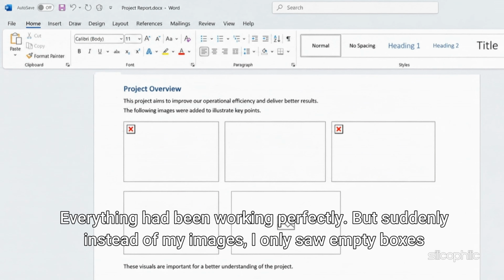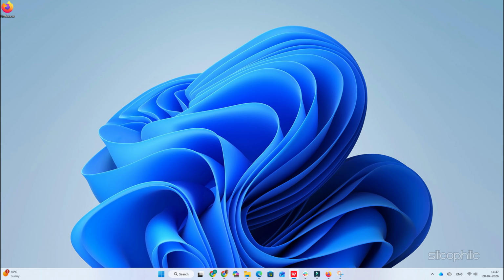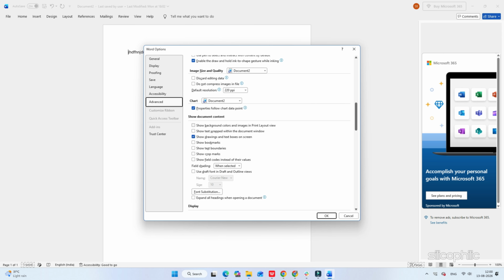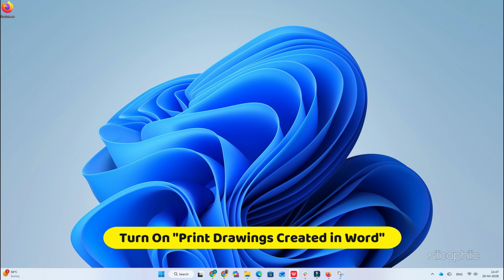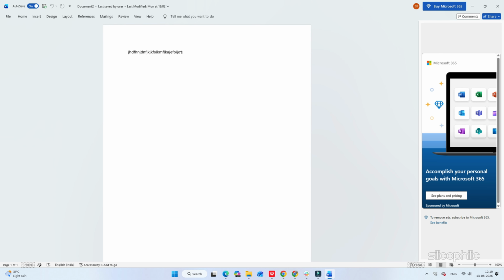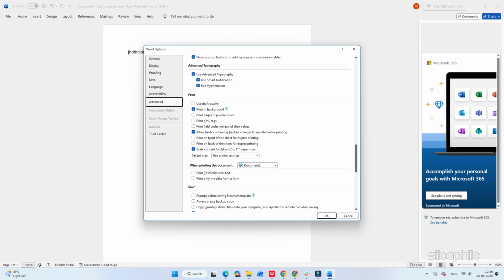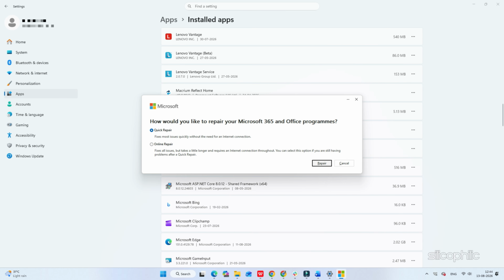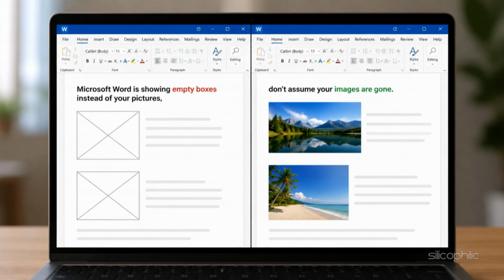Images not showing (empty boxes / red X placeholders)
I was editing a Microsoft Word document that contained several pictures. Everything had been working perfectly. But suddenly, instead of my images, I only saw empty boxes.

Some pictures showed a red X. Others were replaced by blank placeholders.

At first, I thought my document was corrupted. But after trying several fixes, I found the real cause.

If your images are missing in Microsoft Word and you're only seeing empty boxes or red X placeholders, here are the working solutions that helped me.

Timestamps:

00:00 Intro
00:28 Change the Picture Insert Option
00:45 Enable Drawings and Text Boxes
01:07 Switch to Print Layout View
01:25 Turn On "Print Drawings Created in Word"
01:59 Turn Off "Use Draft Quality"
02:30 Repair Microsoft Office
02:51 Check if the Document Is Corrupted